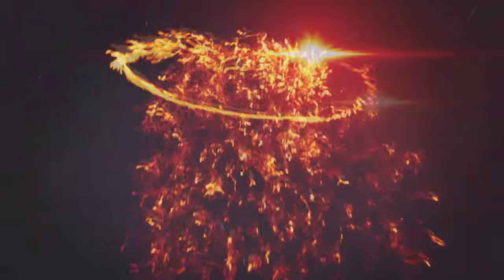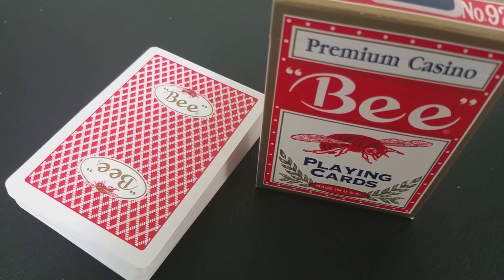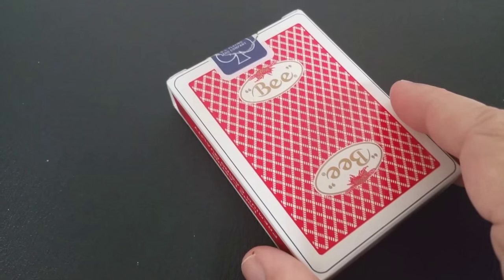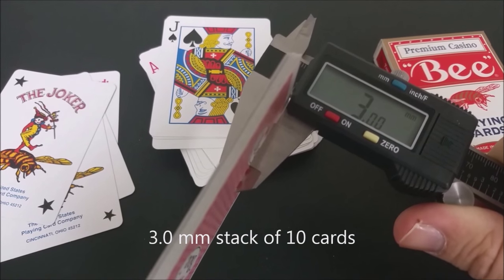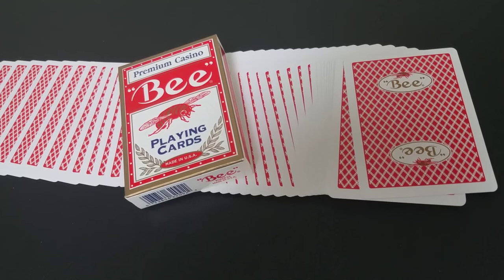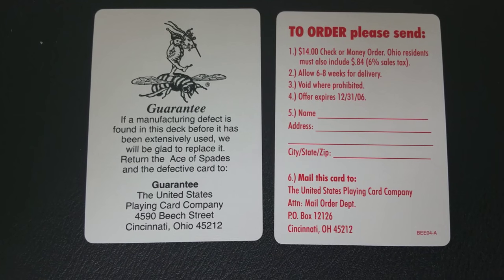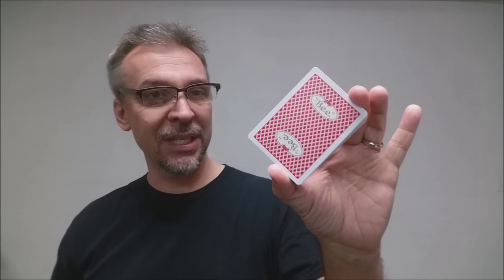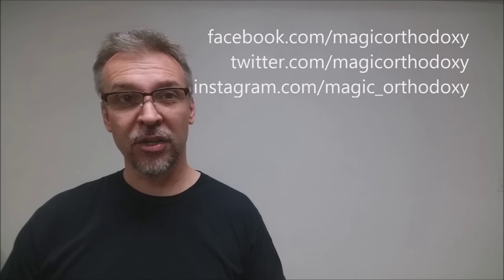Deck Review - Gold Premium Bee Playing Cards